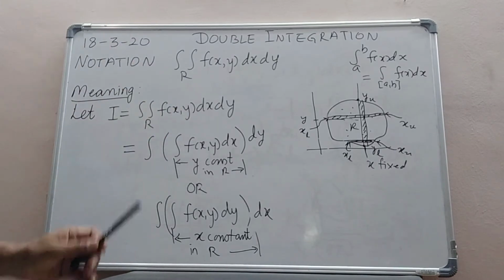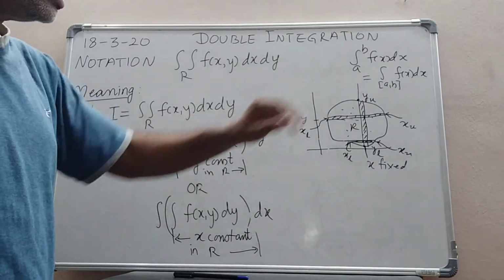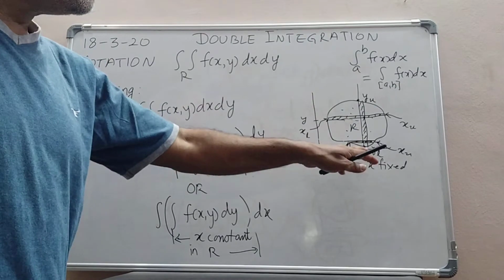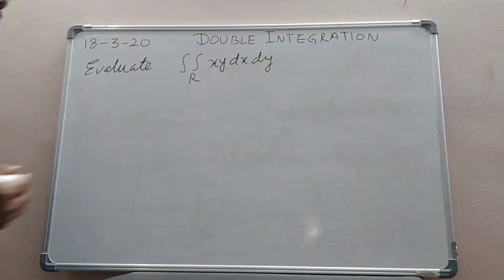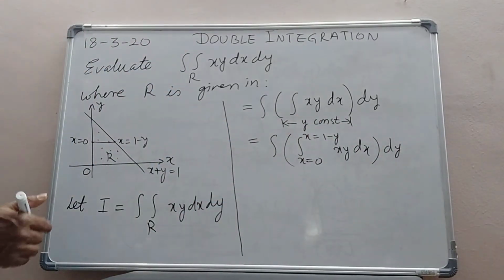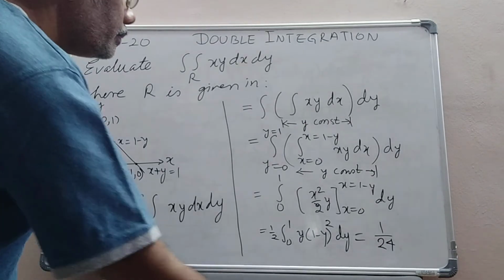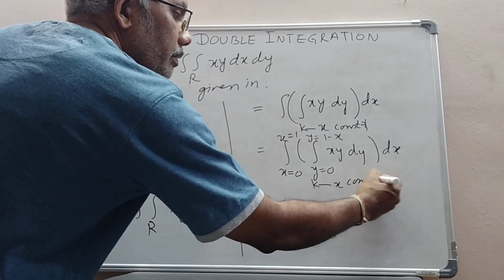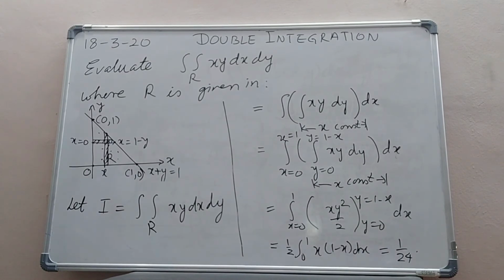Double Integration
Illustration on evaluating a double integral.